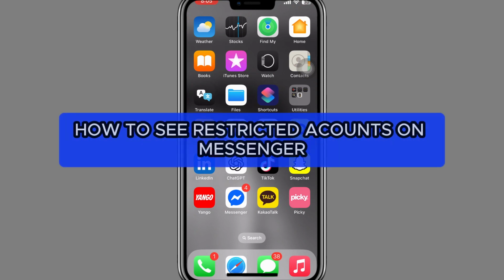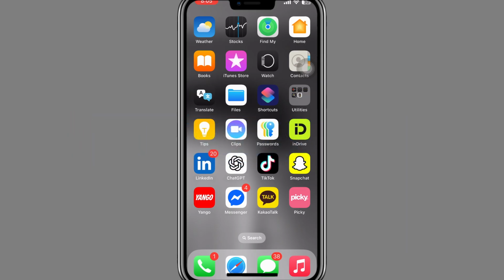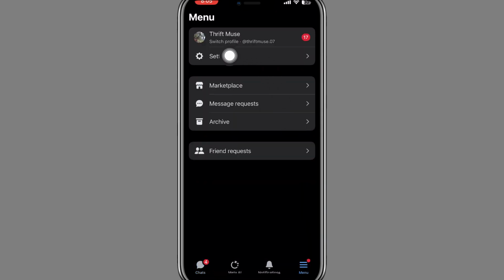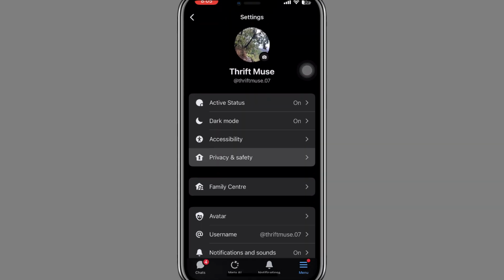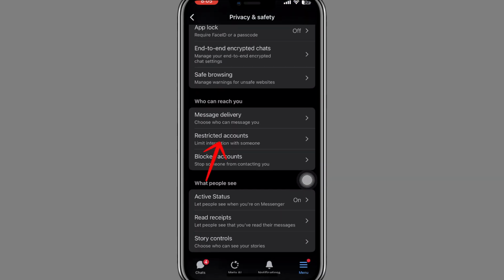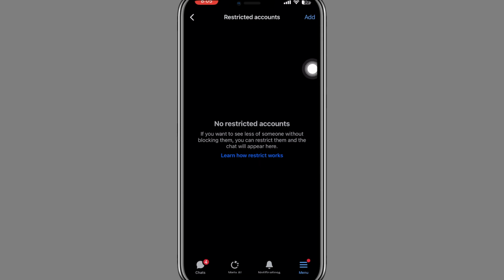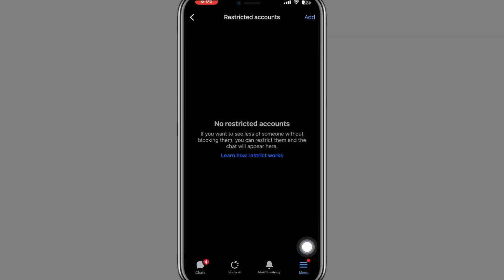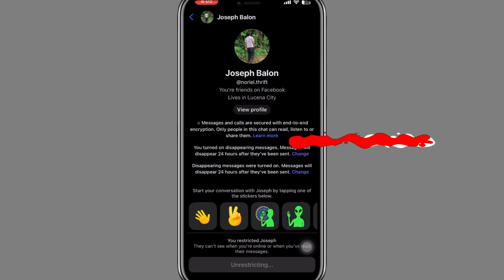How to See Restricted Accounts on Messenger 2025?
Do you want to know how to see restricted accounts on Messenger? 🔒 In this quick guide, we’ll walk you through the steps to find and manage the accounts you’ve restricted on Facebook Messenger. Restricting someone lets you limit interactions without blocking or unfriending them, and you can always check or update your restricted list anytime. Watch this tutorial to easily view restricted accounts and take control of your Messenger privacy settings.